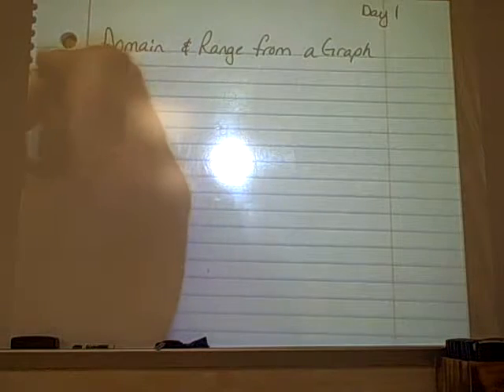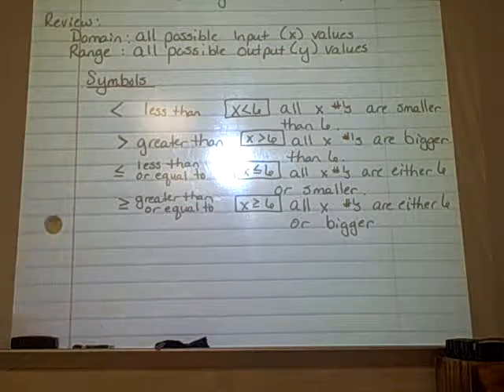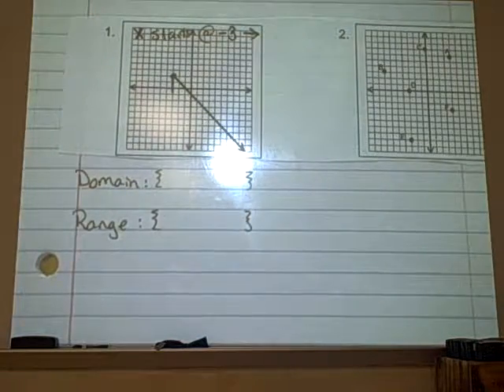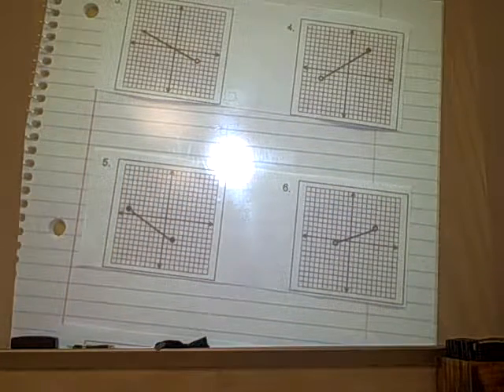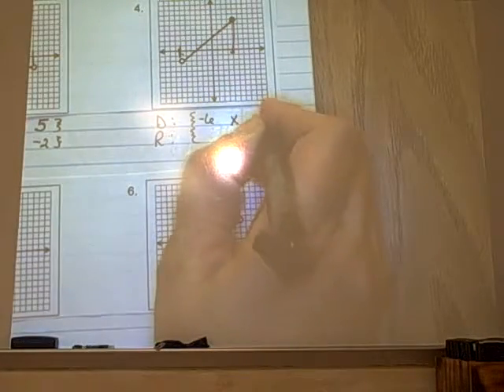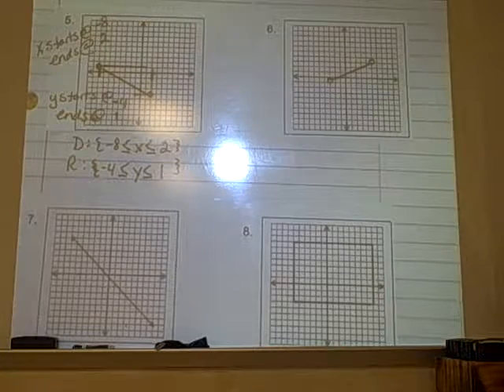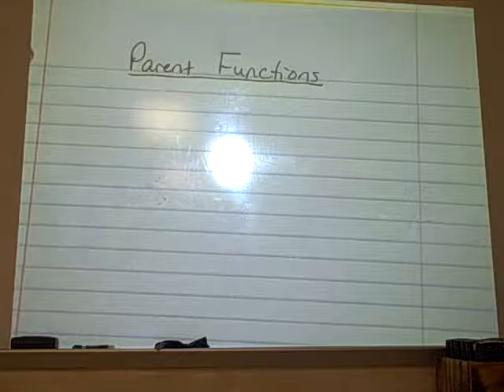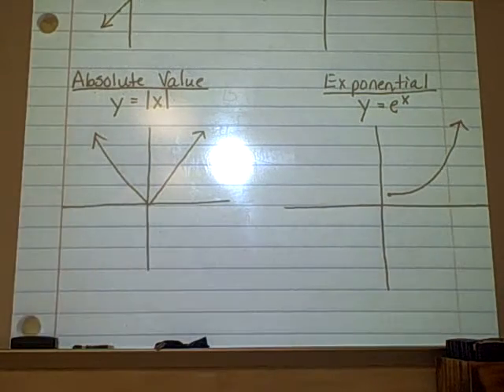Mrs. Rieper Algebra I Unit 4 day 1 Linear Functions 2014-15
Finding Domain and Range from a graph and parent functions of types of functions